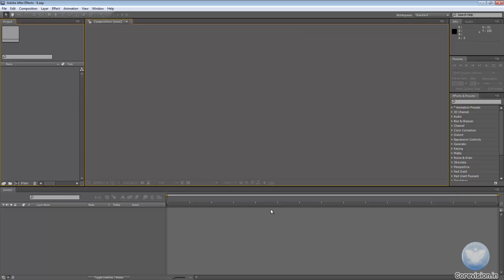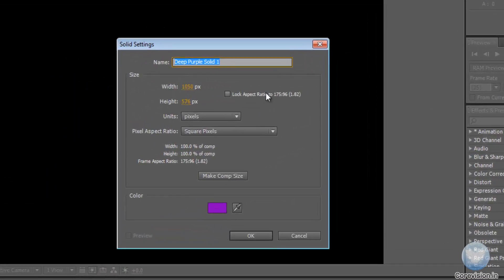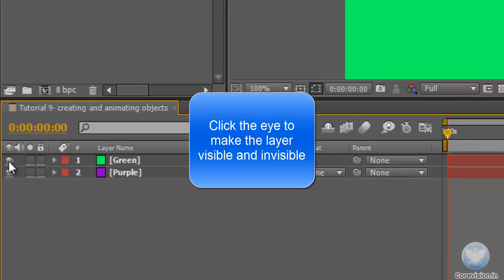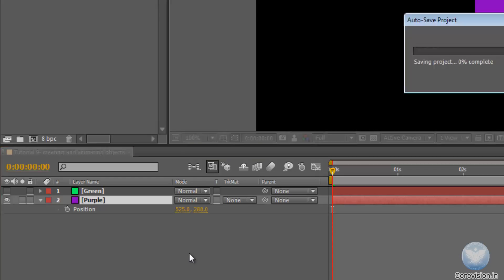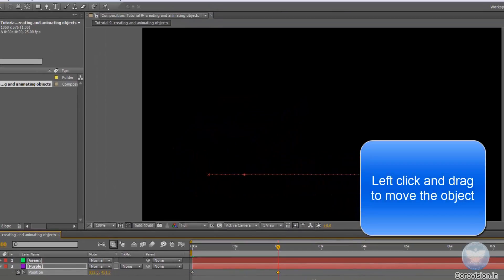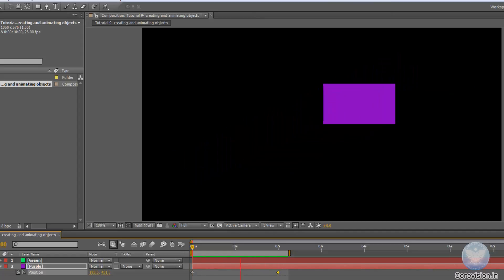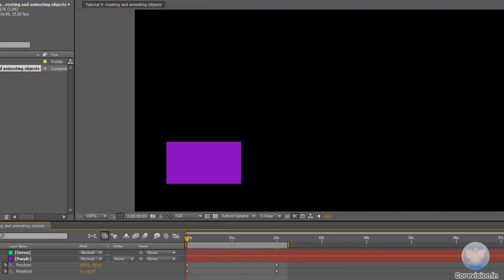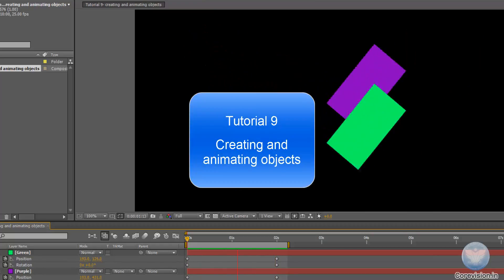09 Creating And Animating Objects - Adobe After Effects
Adobe After Effects is a digital visual effect, motion graphics, and compositing application developed by Adobe Systems and used in the post-production process of filmmaking and television production.

Animation and Movie Making